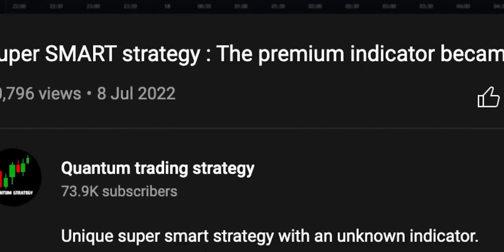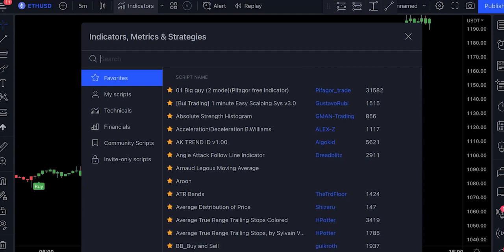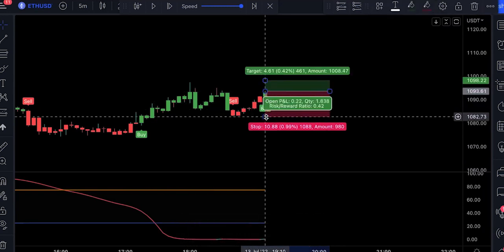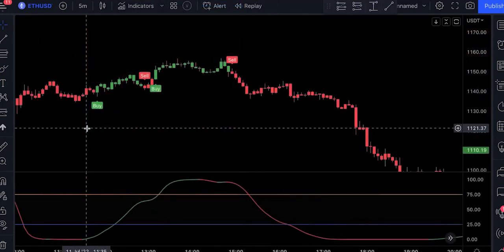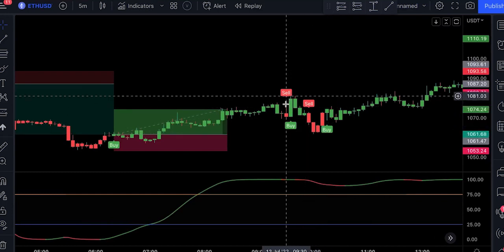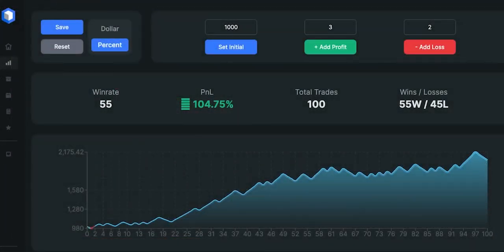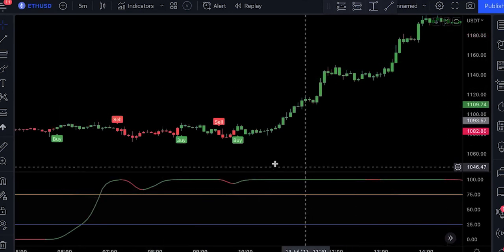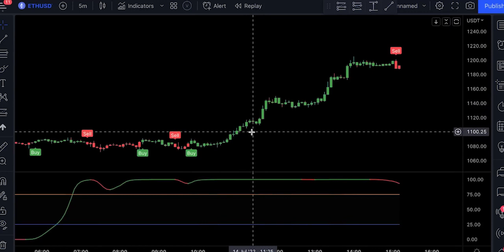99% Win Rate Super SMART Scalping Trading Strategy | crypto | forex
Are you looking for a quick and easy way to make money trading cryptocurrencies and Forex? Look no further! In this video, I'm sharing with you a brand new 5 minute scalping trading strategy that I've tested 100 times and never seen before.

This strategy is so powerful that you can make money trading cryptocurrencies and Forex in just 5 minute! And best of all, it's completely risk free. So what are you waiting for?